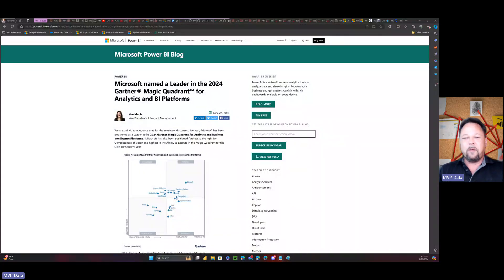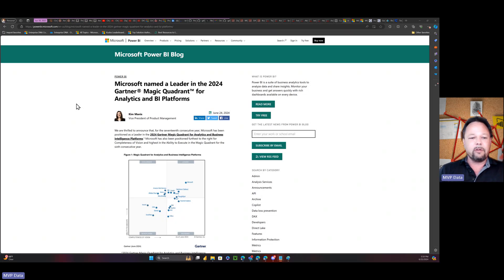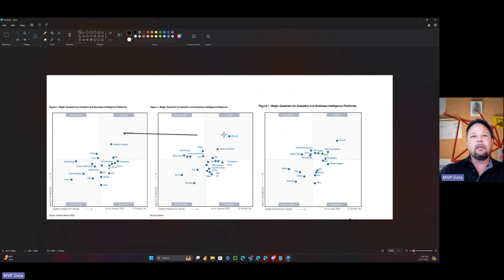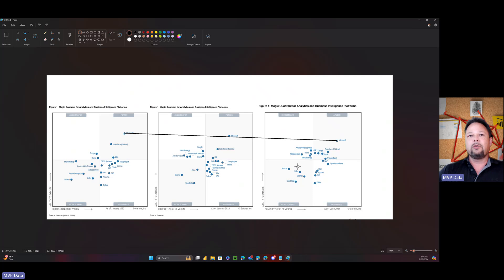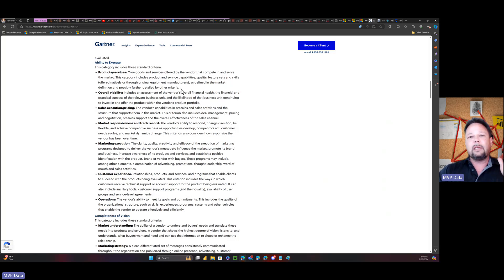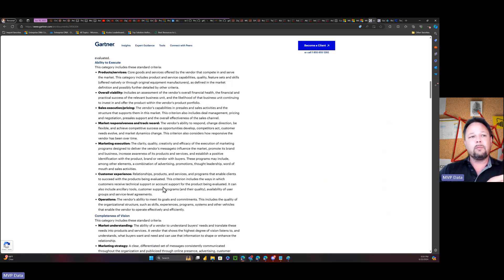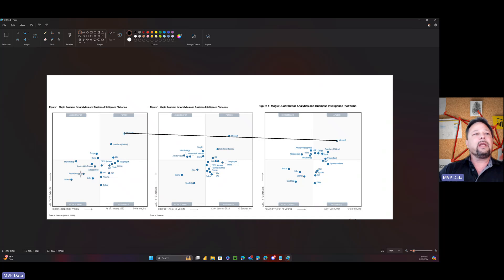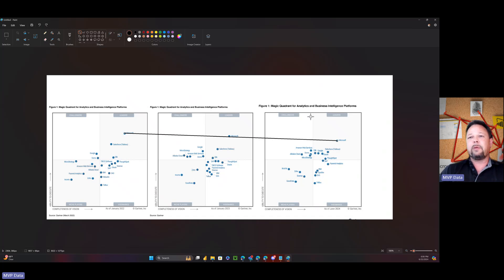MSHGQM - Gartner's Latest is Bad News for Fabric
Description:
Contrary to the rah rah crowd of a certain cadre of Microsoft MVP's, Gartner's latest Magic Quadrant for Analytics and BI Platforms is incredibly bad news for Microsoft Fabric.

Books!
The Definitive Guide to Power Query (M)